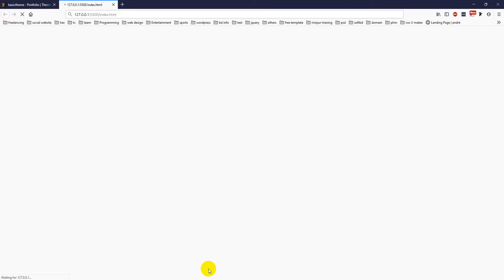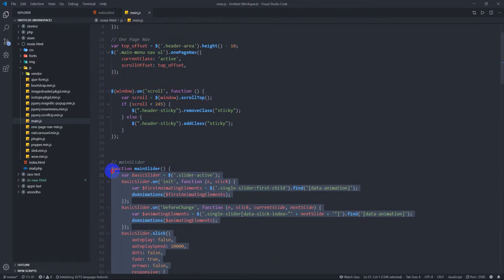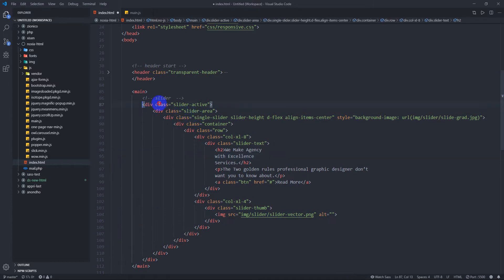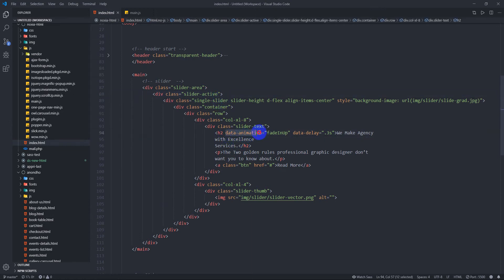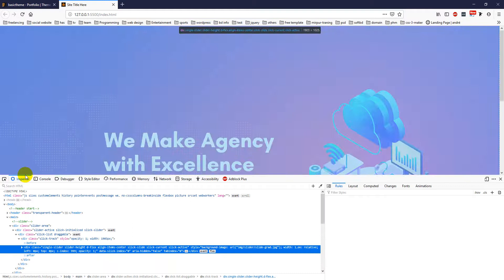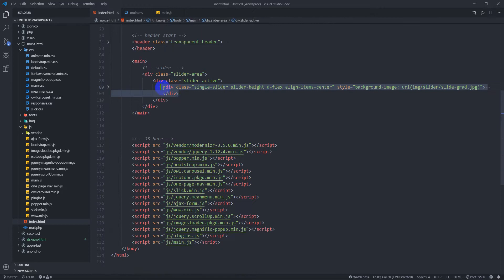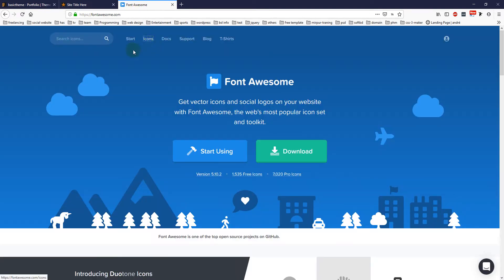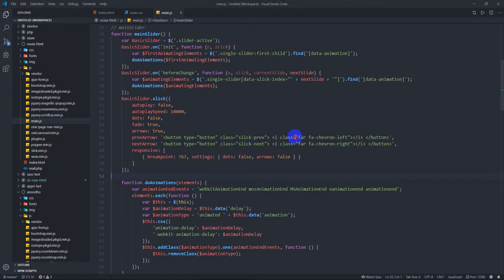Noxia PSD to HTML #3 Part 1 | Class #11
PSD Link: shorturl.at/bxFWX